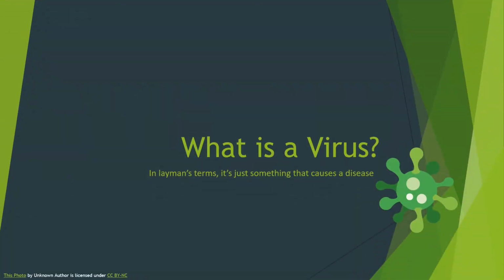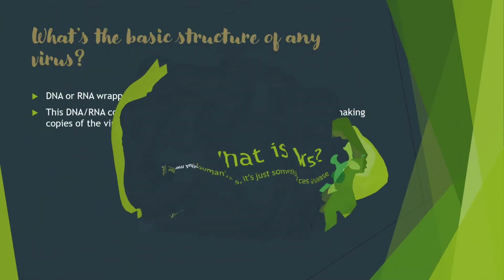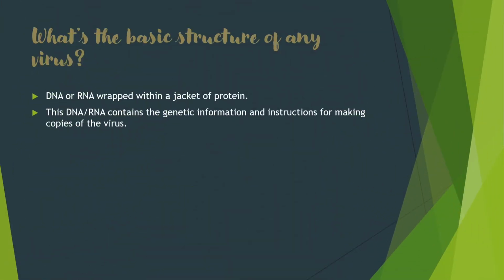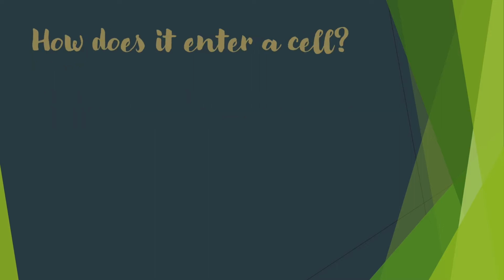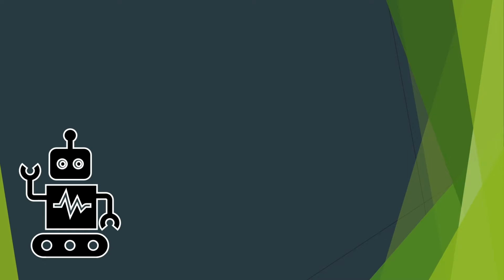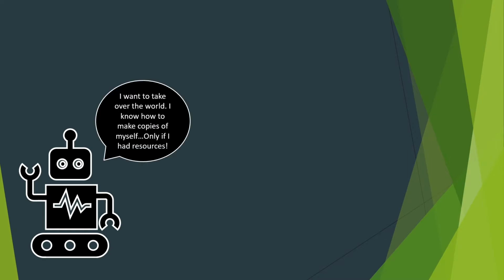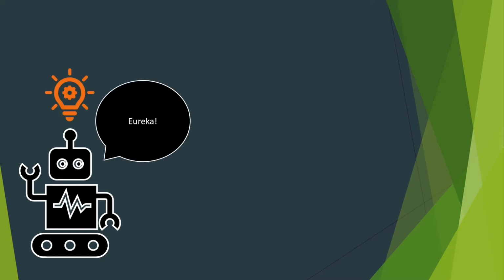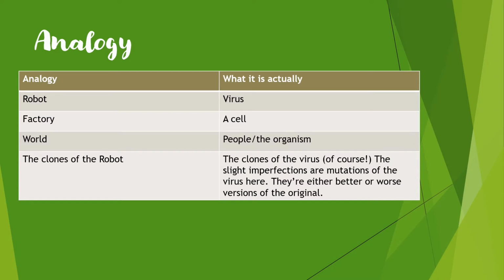What is a virus? | What's its structure? | How does it infect cells? | Bacteria and Viruses | Part 3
Hello to the people who are reading this! (Not referring to the peepul tree)

Today we're going to talk about something that is so small, can't be seen. But it's effect is big, and doesn't want to be clean (with soap)! Comment if you know the answer. (Yeah, you know it.)

I hope you understand this with the analogy (Hope it's not too silly). Sorry if I stammered too much.

Also here's a riddle which gives a sneak peek to my next video! I am white, and I float around. When I see an injury, how much ever insignificant it may be, I come around! There are many types of me, I'll always be there. Don't worry, I'll always protect you from the topic of this video, so don't be scared!

P.S. - It kinda act like a pacman, who eats stuff.

Please comment if you know the answer :)

This is the Part 3. If you'd like to watch the previous ones, please click on these links:
- Part 1 - About Germs and its types
- Part 2 - About Bacteriophages (It's a virus too! But why "Bacteria" in it's name? Watch the video to find out!)

- Videos about the closest star to the Blue Planet.

btw its not to scale